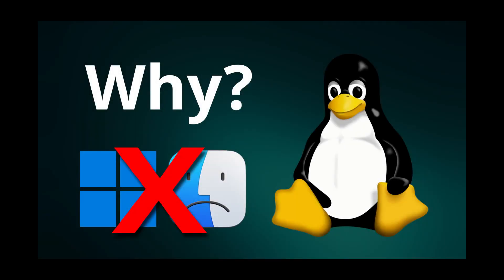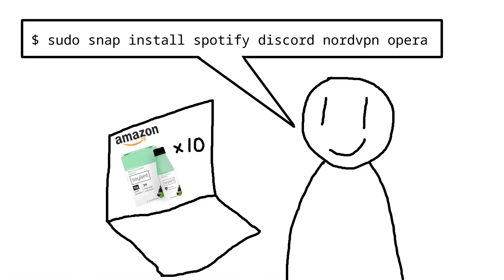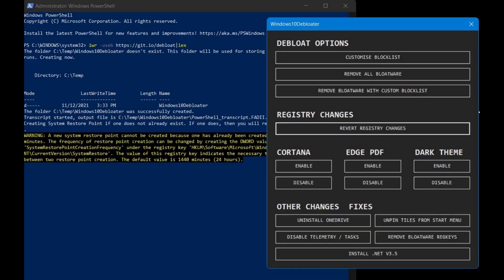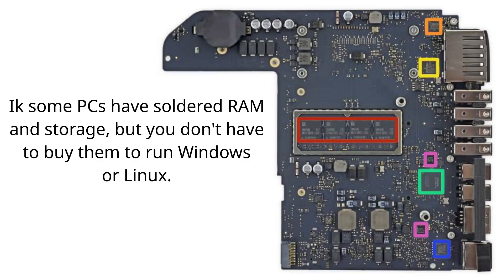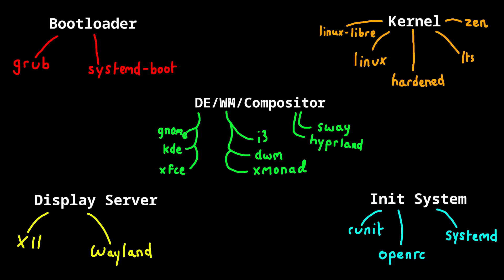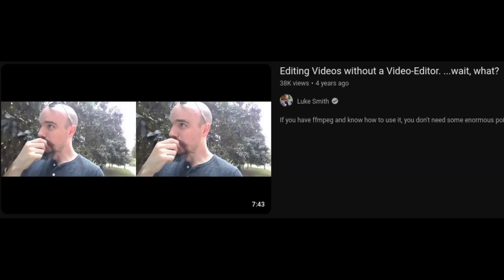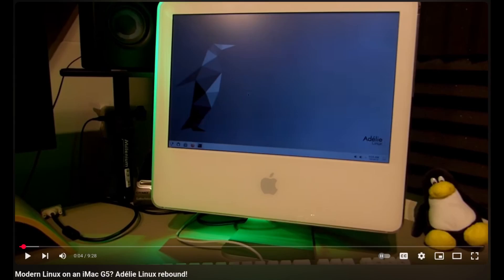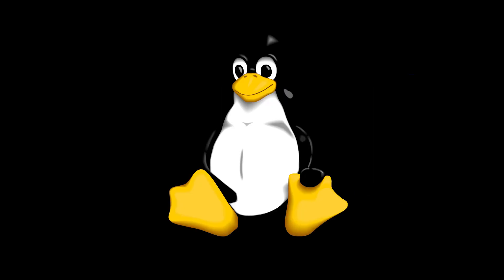Why do I use Linux?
Summary
1:13 - The Decline of Windows
2:30 - macOS isn't for me
3:57 - Customisation
5:21 - It's cool
6:34 - Reduced Dependence